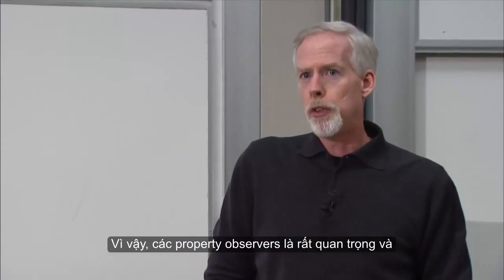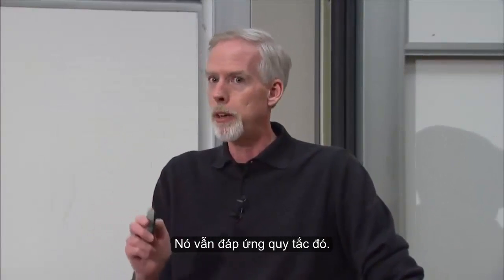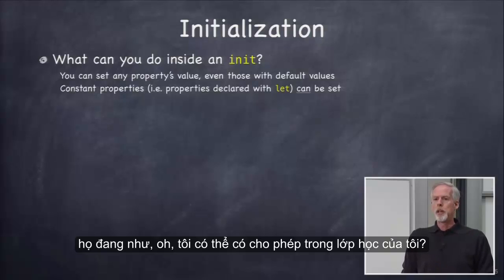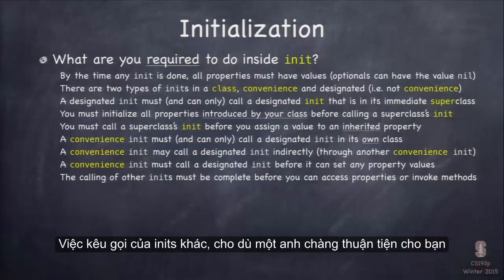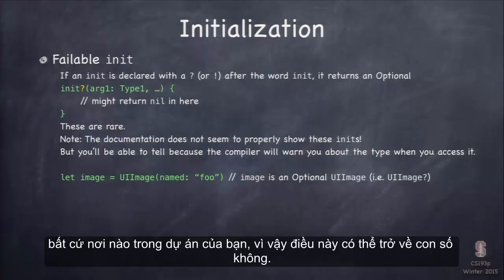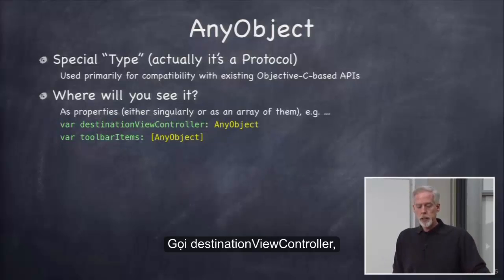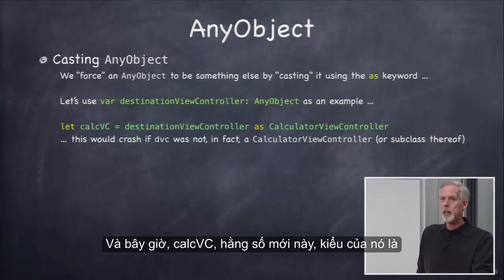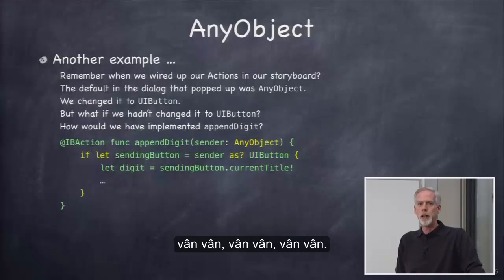CHUYÊN ĐỀ 3 - NHÓM 6 - VIDEO 8 : VIỆT SUB SWIFT - 4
Stanford - Developing iOS 8 Apps with Swift - 4. More Swift and Foundation Frameworks
Từ phút 23:07